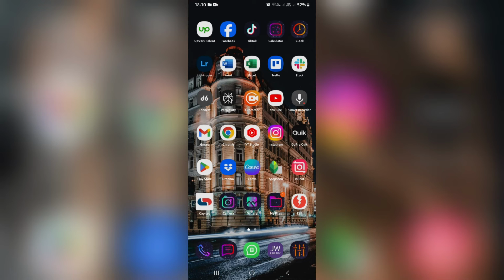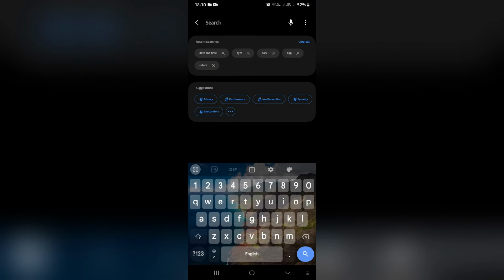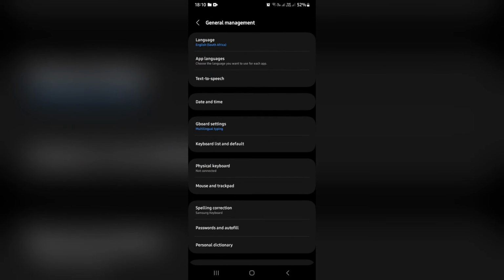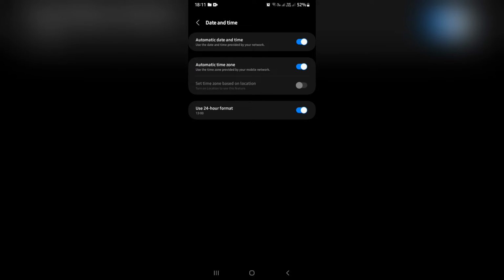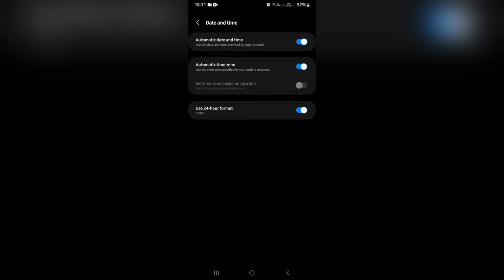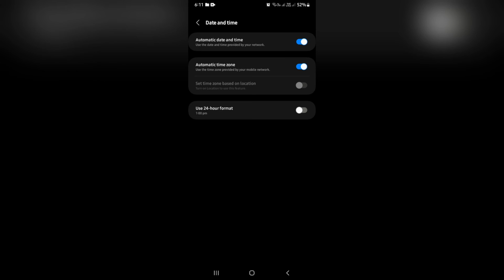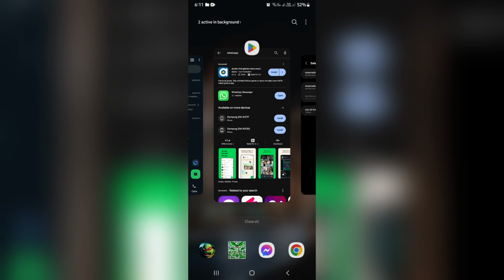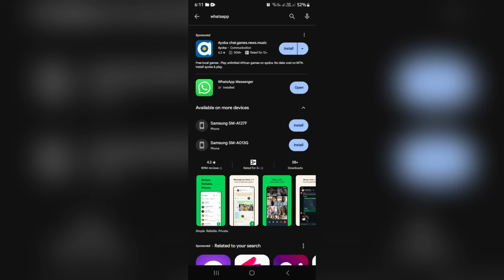How To Change WhatsApp Time to 12 Hour Format | WhatsApp Tutorial 2026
In this video, "How To Change WhatsApp Time to 12 Hour Format | WhatsApp Tutorial," we'll show you how to adjust the time format in WhatsApp to display times in a 12-hour format. As a popular messaging platform, WhatsApp offers a range of features and settings to enhance your user experience. In this tutorial, we'll cover the step-by-step process of changing the time format in WhatsApp, including how to access the settings, select the 12-hour format, and apply the changes. By mastering this technique, you can ensure that the times displayed in your WhatsApp conversations are presented in a format that is easy to read and understand. Whether you're a frequent WhatsApp user or simply looking to customize your messaging experience, this tutorial will provide you with the knowledge and skills to adjust the time format and enhance your overall WhatsApp experience.

Timestamps

Intro – 00:00 – 00:21
Changing Date Format in WhatsApp – 00:22 – 01:43